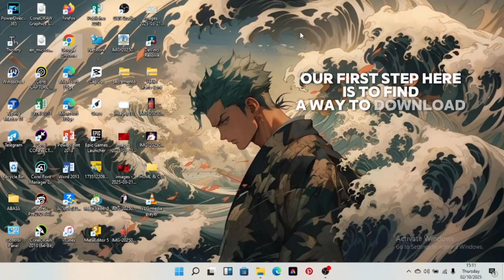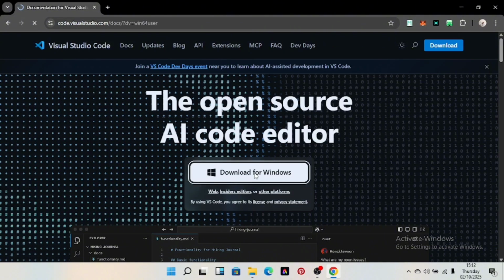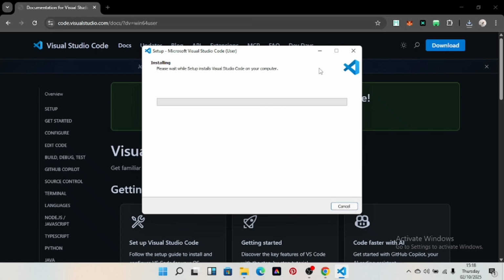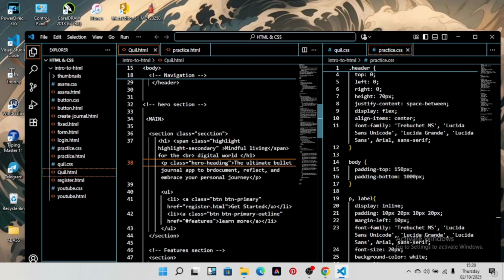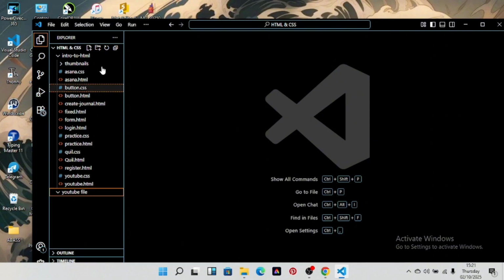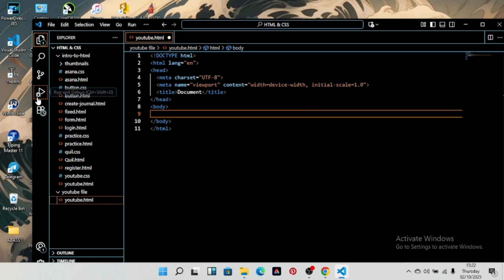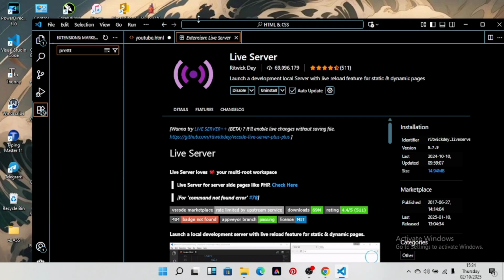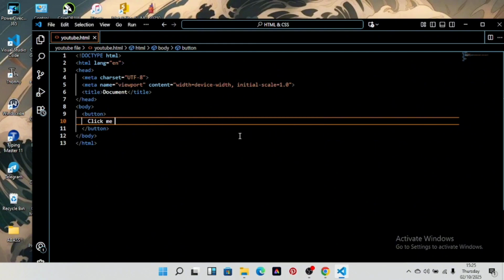VS Code Beginner Setup 2025 – How to Download, Install & Configure on Windows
How to Install & Set Up VS Code on Windows (2025) | Step-by-Step Beginners Guide

In this video, I’ll show you the simple and fastest way to download, install, and configure Visual Studio Code (VS Code) on your Windows PC in 2025. This setup works perfectly for HTML, CSS, JavaScript, Python, and all programming languages supported by VS Code.

✨ What you’ll learn:

Correct installation settings for Windows

How to add extensions & enable developer tools
First-time setup for smooth coding experience

Perfect for coding beginners, web developers, students, and anyone starting programming in 2025.

VS Code installation 2025,
How to install VS Code on Windows,
VS Code setup tutorial,
Visual Studio Code beginners guide,
Install VS Code step by step,
VS Code setup for beginners,
How to download Visual Studio Code,
VS Code extensions setup,
VS Code Windows tutorial,
Coding setup for beginners,
Web development setup 2025,
VS Code full installation guide,
How to install VS Code for programming,
VS Code setup for HTML CSS JavaScript,
VS Code tutorial 2025,
Visual Studio Code Windows 10,
Visual Studio Code Windows 11,
VS Code installation for beginners,
Programming setup on Windows,
Best code editor for beginners 2025